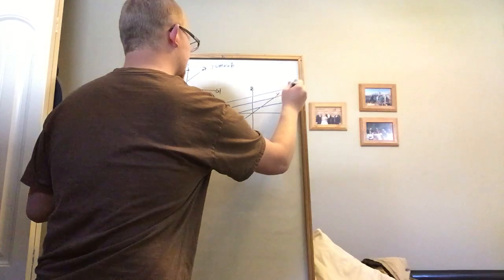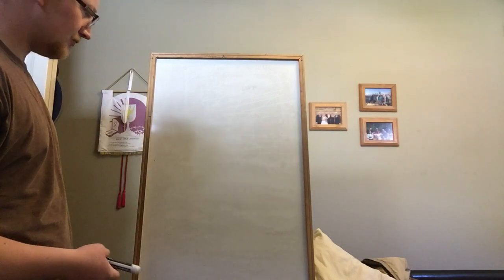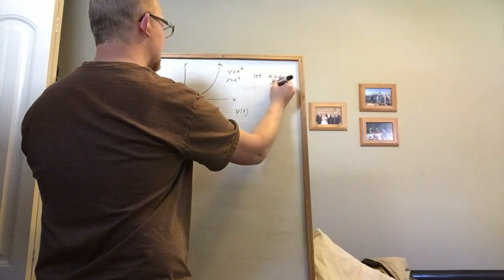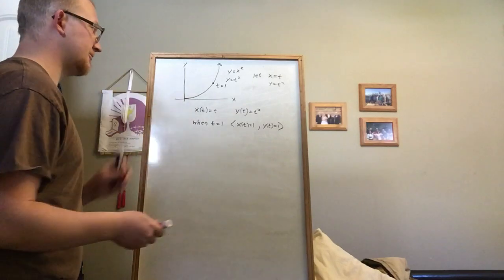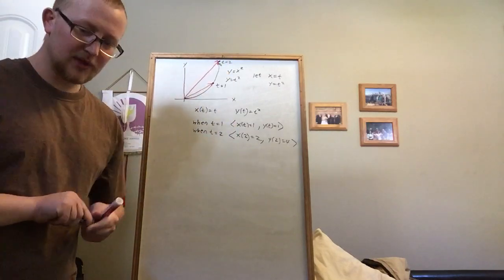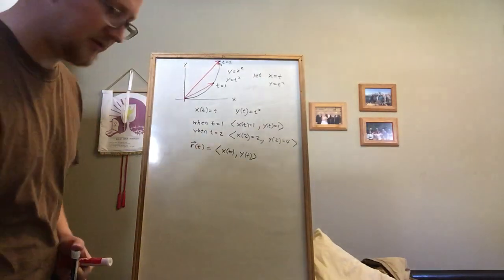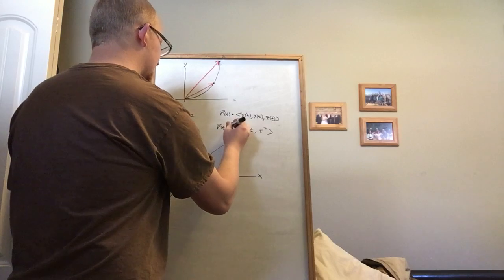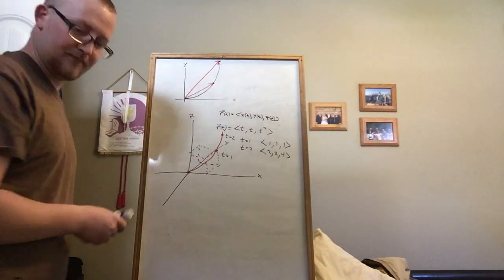Parameterizing curves (video 5 pt1)